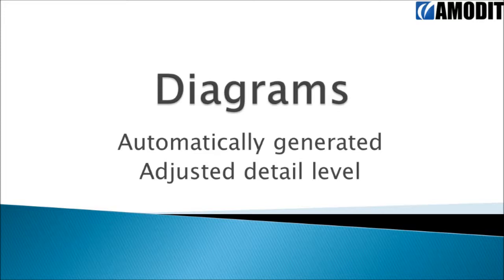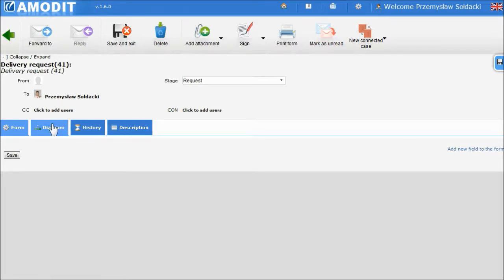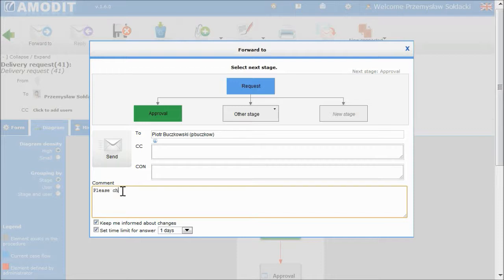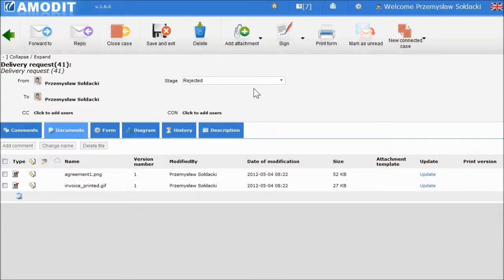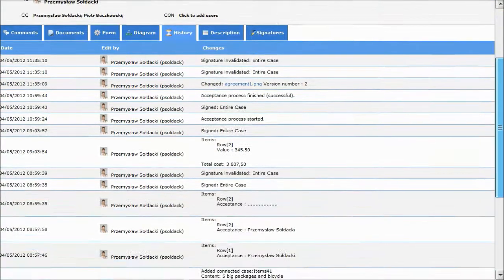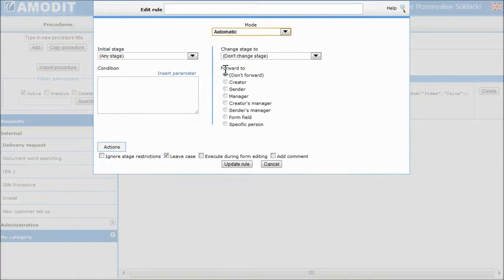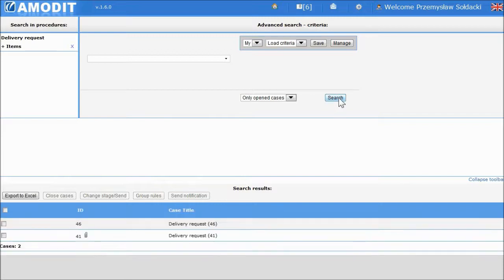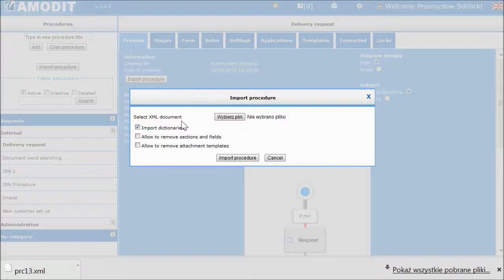AMODIT1.5 - Key features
Diagrams
Artificial Intelligence
Flexibility
Scanner support
Advanced forms
Collecting signatures
History of changes
Integration - SharePoint, Outlook, Excel
Rules
Absences
Advanced search